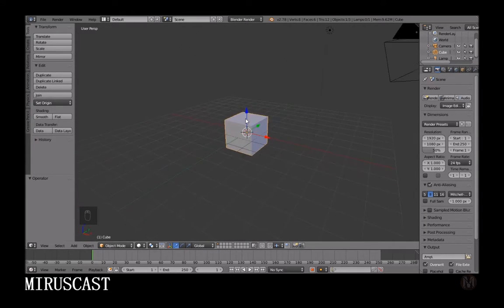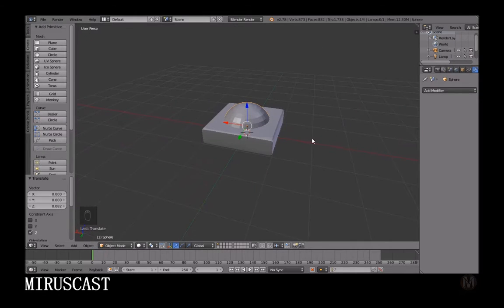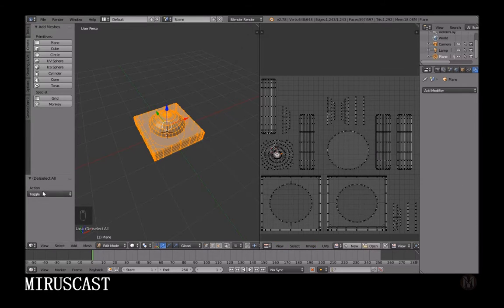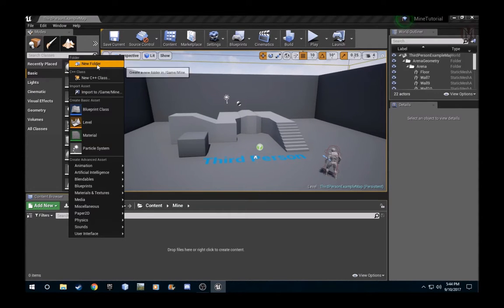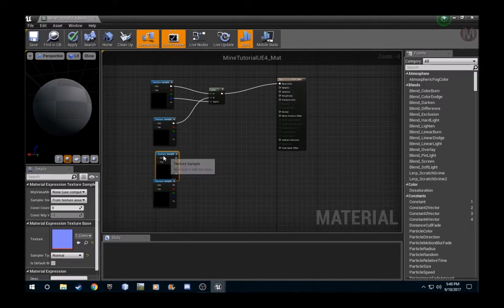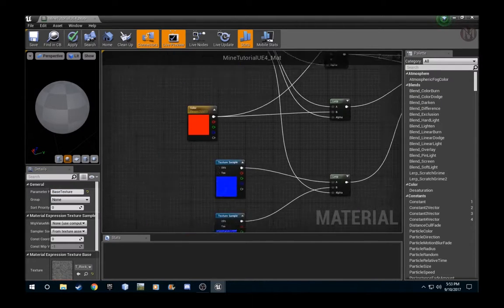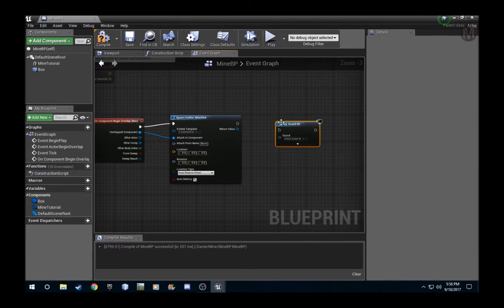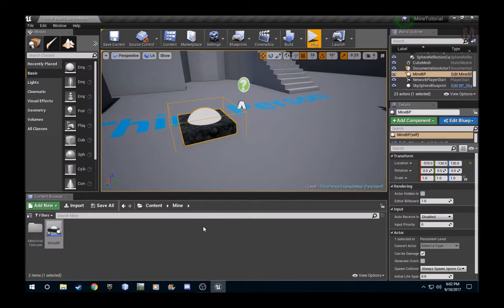Blender to Unreal Engine 4 Tutorial: Mine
Here is my tutorial on making a mine in Blender and bringing it into UE4. Hopefully, you found it helpful!